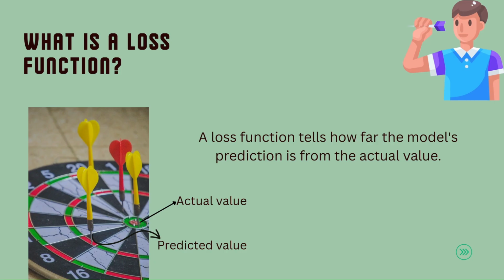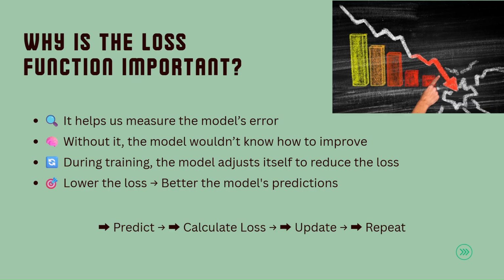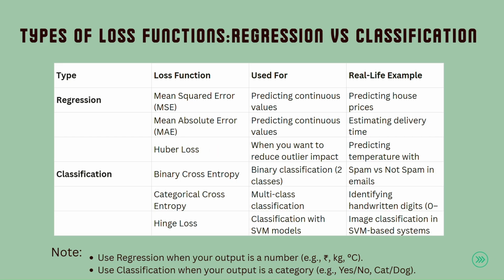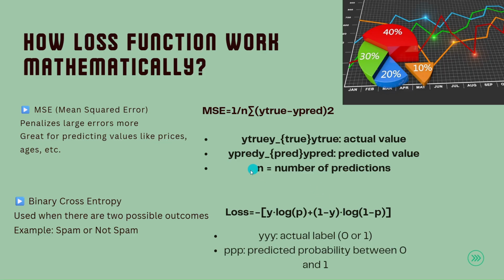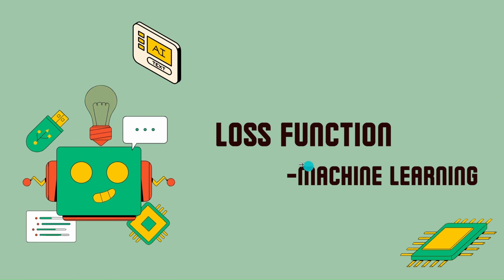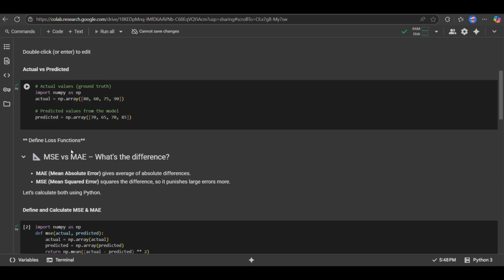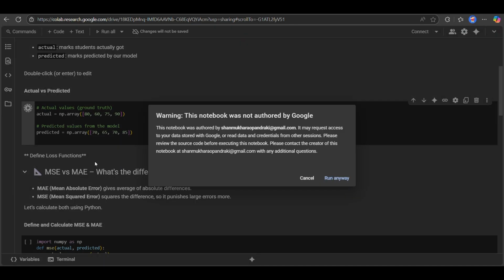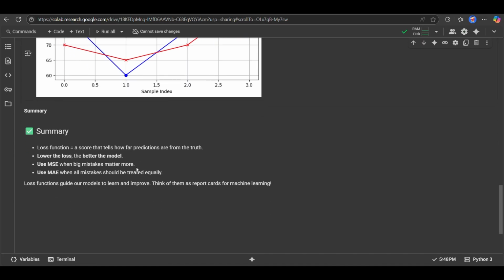34. LOSS FUNCTIONS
Loss functions in machine learning measure how well a model's predictions match the actual outcomes. They guide the learning process by quantifying errors during training. Common examples include Mean Squared Error for regression and Cross-Entropy Loss for classification. Minimizing the loss function helps improve the model's performance and accuracy.

Open Notebook

View/Download Notes